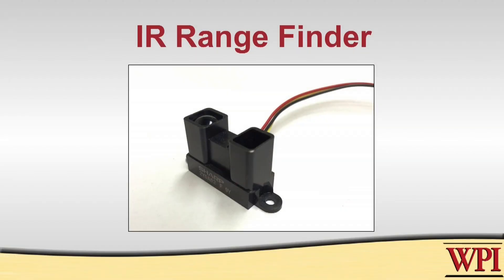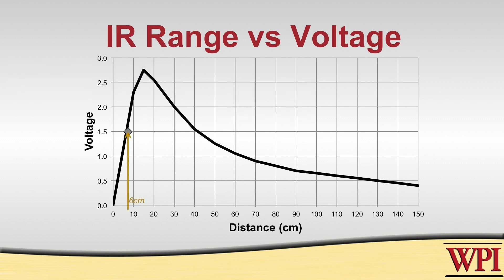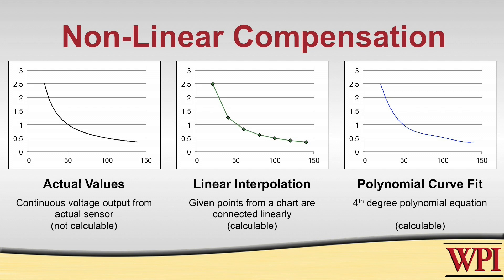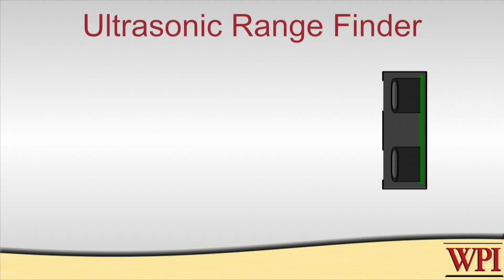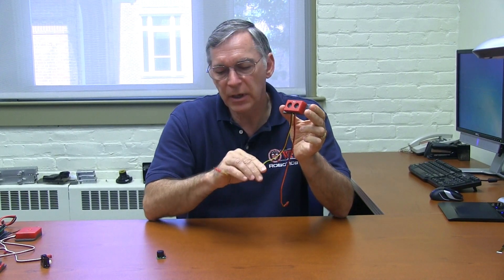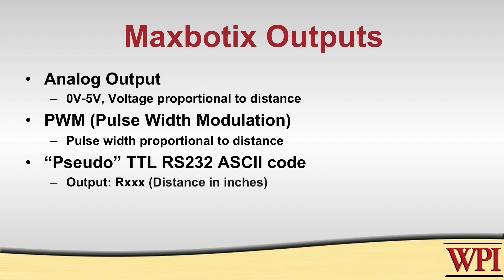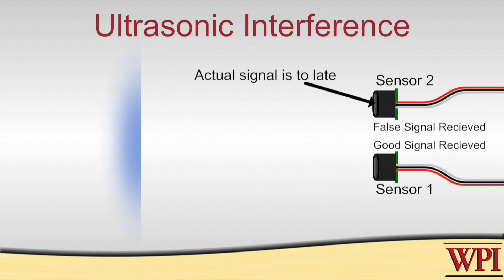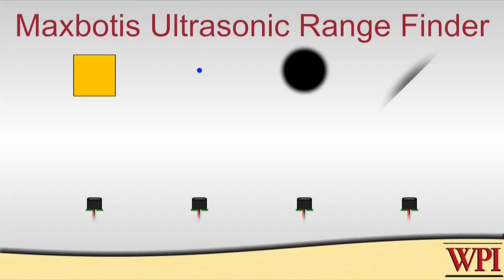4 - Range Sensors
Detecting the distance between a robot and another object such as a field component is a very common strategy in making robots interact with their environment. In this video Professor Craig Putnam talks about various types of range sensors and how they operate.